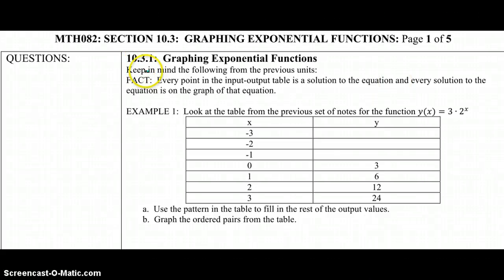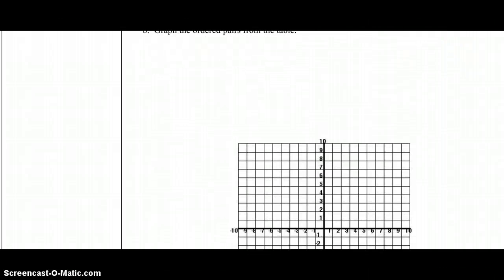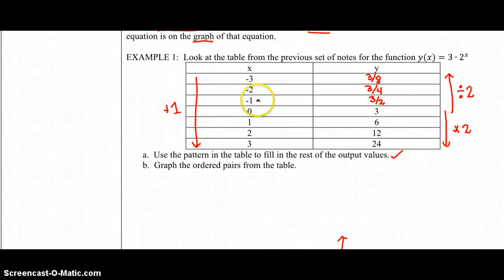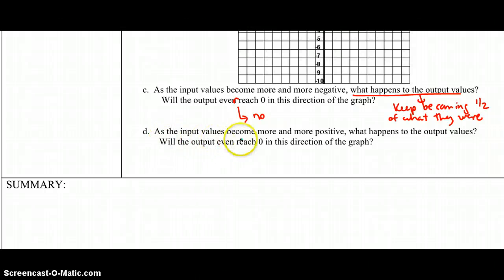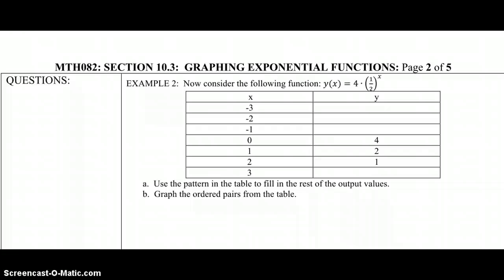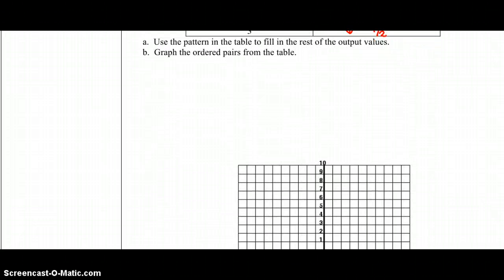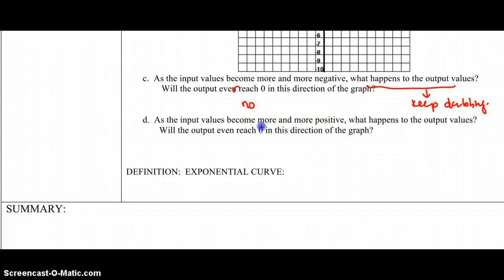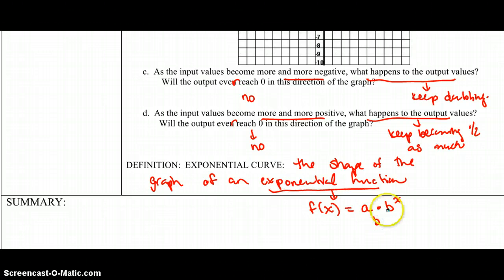Section10.3, page 1 and 2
Section 10.3, page 1 and 2